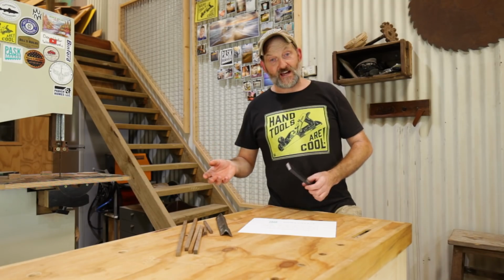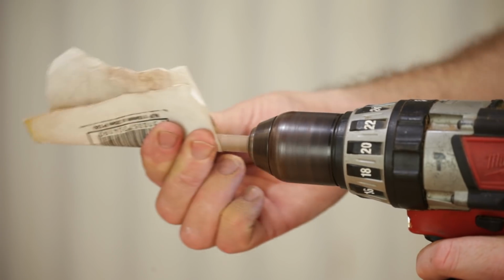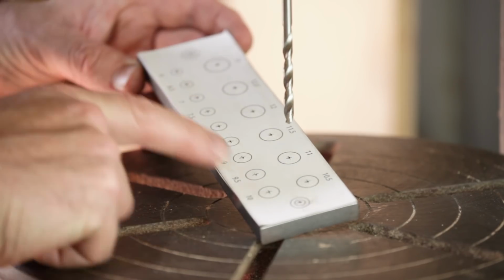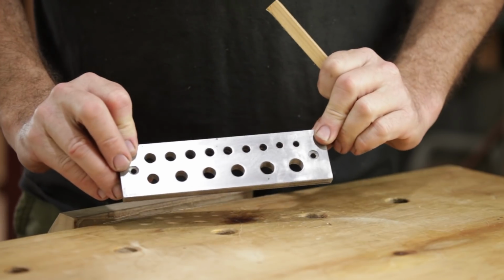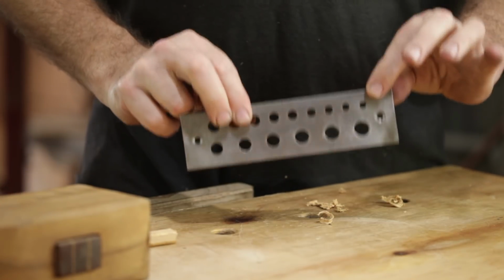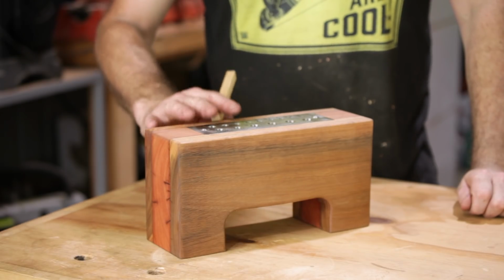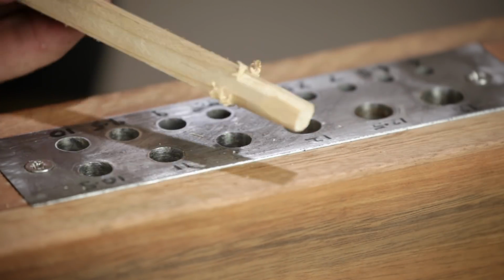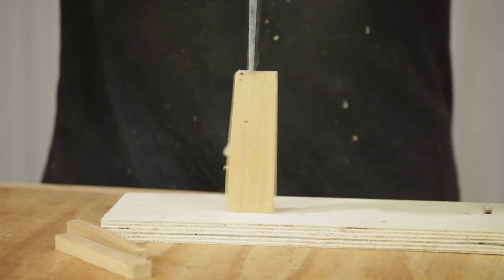Making Dowels with a Homemade Dowel Plate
Even though my old dowel plate (if you can call it that) worked ok, I decided a new one was called for. It's a big improvement but the old one shows that there is little effort needed to make dowels and that one has made hundreds of dowels and still works.

I had some fun making my dowel collection, hope you like it ;)

Pask Makes
Yandina
Queensland
4561
Australia